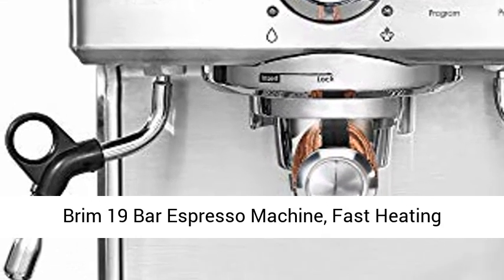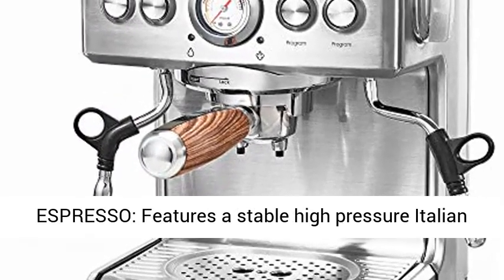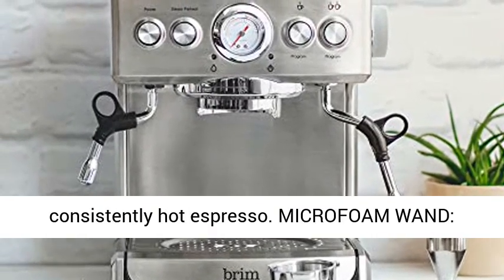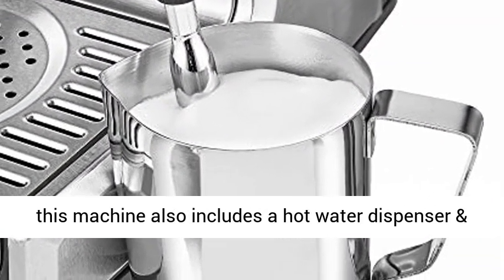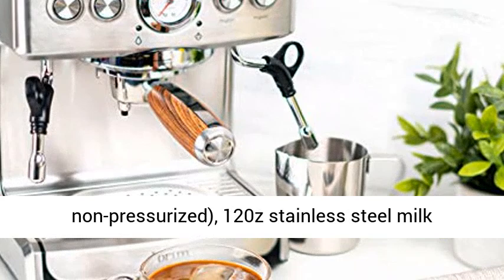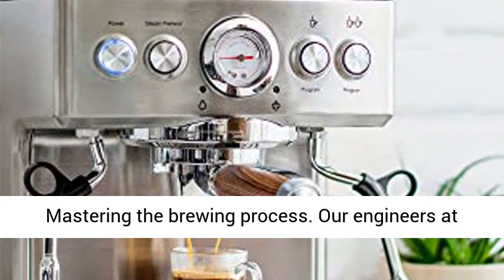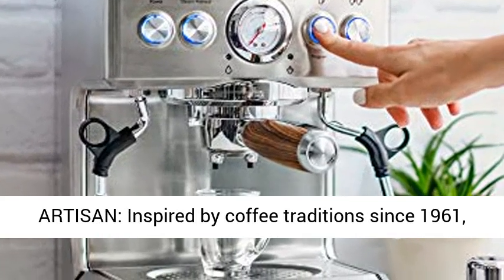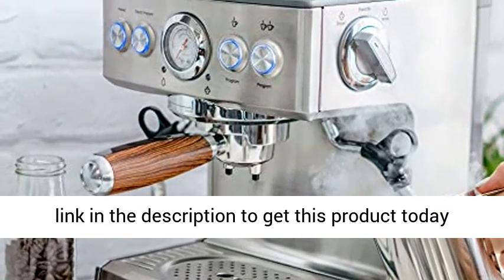Brim 19 Bar Espresso Machine, Fast Heating Cappuccino, Americano, Latte and Espresso Maker, Milk Ste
Brim 19 Bar Espresso Machine, Fast Heating Cappuccino, Americano, Latte and Espresso Maker, Milk Steamer and Frother, Removable Parts for Easy Cleaning, Stainless Steel with Wood Accents About this item
HOME ESPRESSO: Features a stable high pressure Italian pump with gauge indicator & low pressure pre-infusion for balanced extraction. The 1250-watt thermal coil system provides consistently hot espresso.
MICROFOAM WAND: Featuring a powerful thermal coil system & commercial style 360 degree swivel action dry steam wand for café quality texturized microfoam, this machine also includes a hot water dispenser & heated die cast top plate to keep cups warm.
ACCESSORIES: Includes universal portafiller holder, 1 or 2 cup filters (pressurized & non-pressurized), 120z stainless steel milk frothing pitcher, filter cleaning tool, metal tamper & measuring scoop.
THE ART OF COFFEE: Grinding to perfection. Measuring with precision. Mastering the brewing process. Our engineers at Brim have reinvented and simplified the instruments of artisan coffee making.
BREW LIKE AN ARTISAN: Inspired by coffee traditions since 1961, Brim's line of coffee & espresso makers, French presses, burr grinders, kettles & pour over kits let you brew with classic techniques."